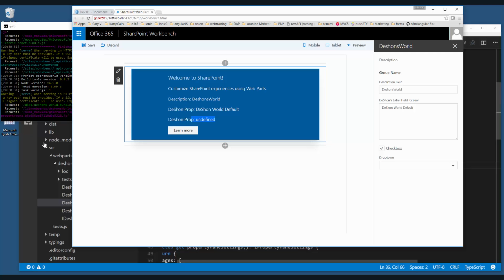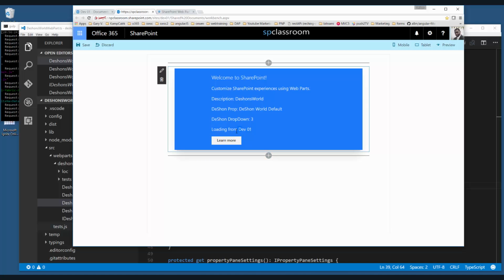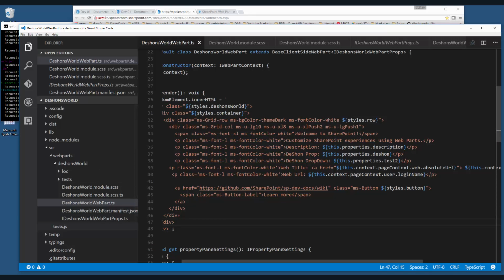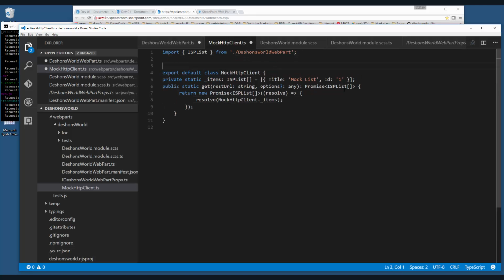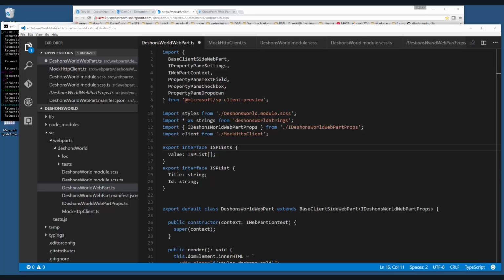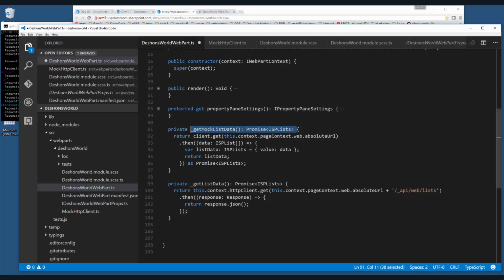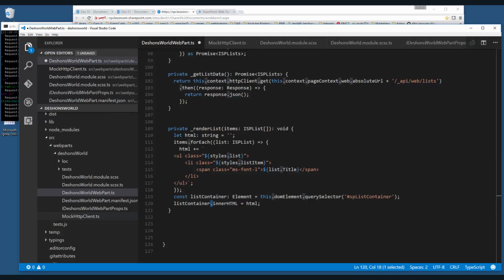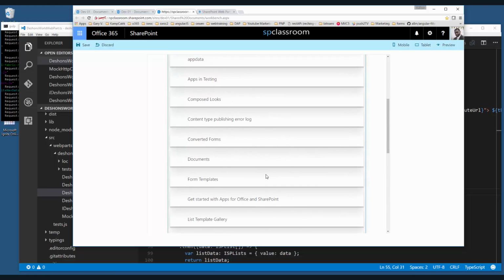Day 04: Web Parts and Real SharePoint Data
In this video we will continue building our web part and working with real SharePoint data with the client context and restAPI calls. We will also begin to view the web part with the work-bench in the Dev tenant.

o365 SharePoint Developer Framework Challenge